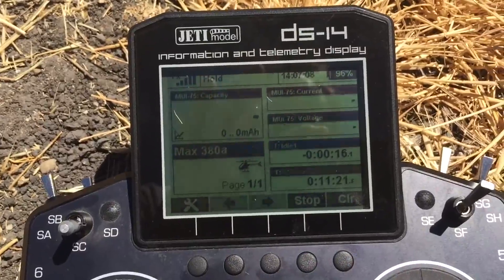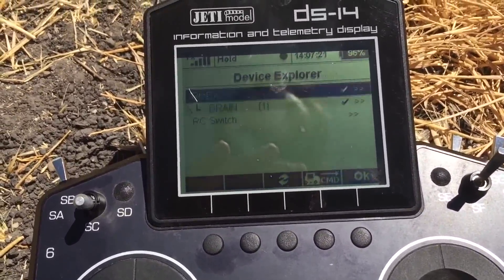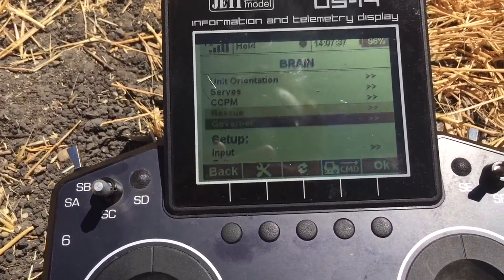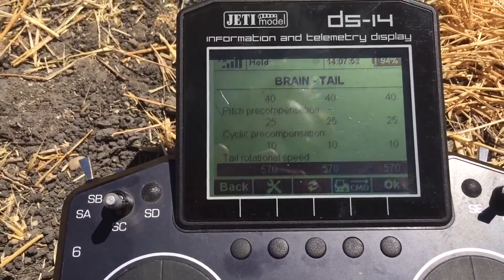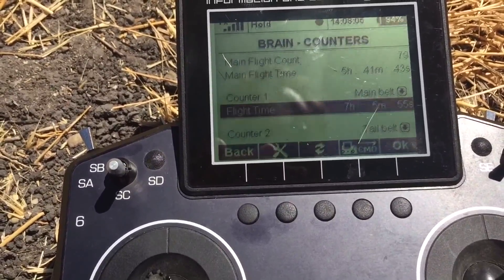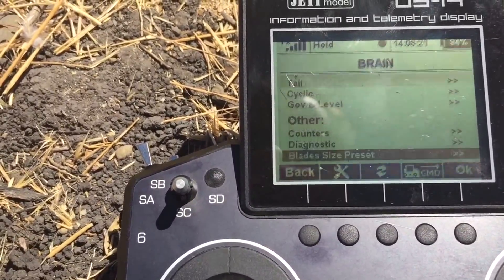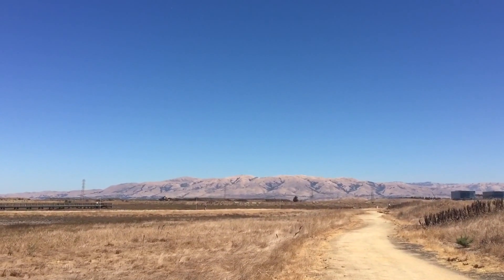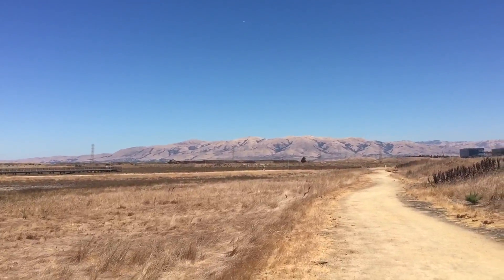MSH Brain2 Jeti Integration Test 1 - Protos 380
One of our early test flights running the new Brain2 - Jeti integration.  The implementation uses a single ExBus connection between the Brain2 and Jeti EX receiver.

The Brain2 Jeti application allows direct access to all the Brain2 settings all within the Jeti transmitter.

The feature will be available free to all Brain2 pilots September/October